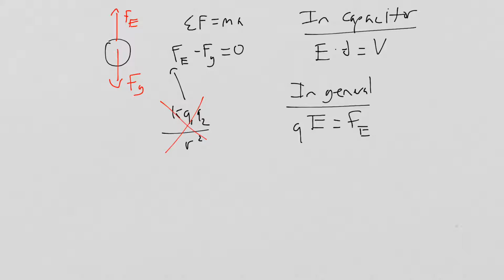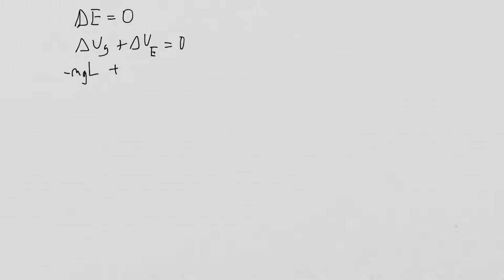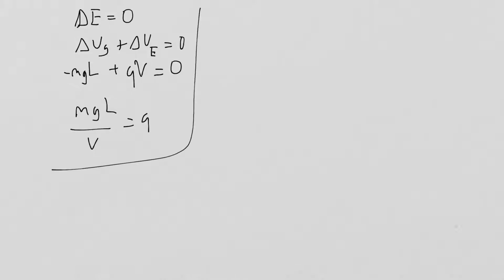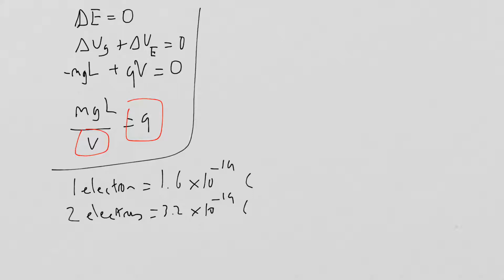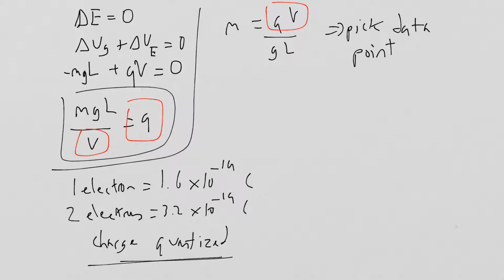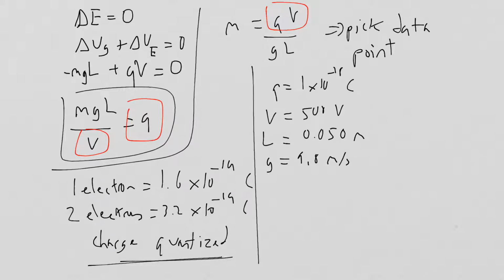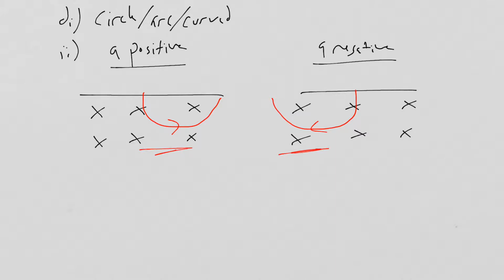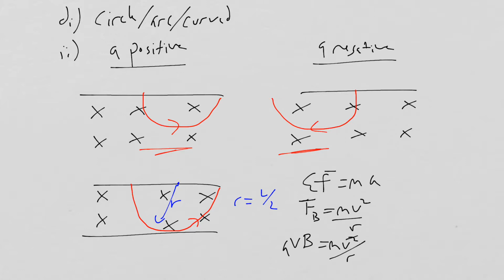AP Physics B 2011 Free Response #5